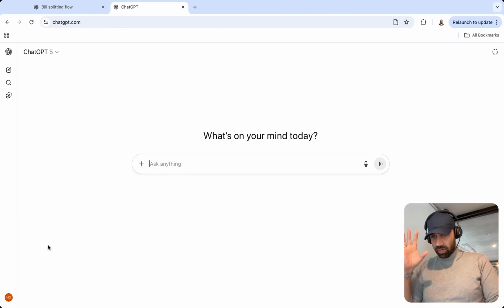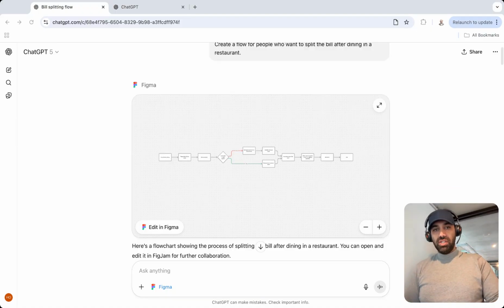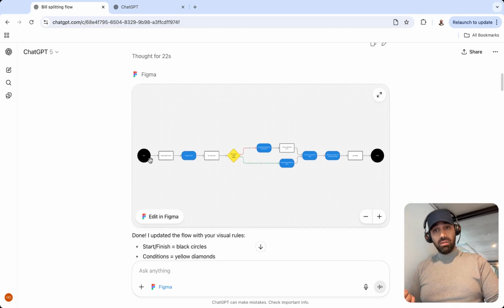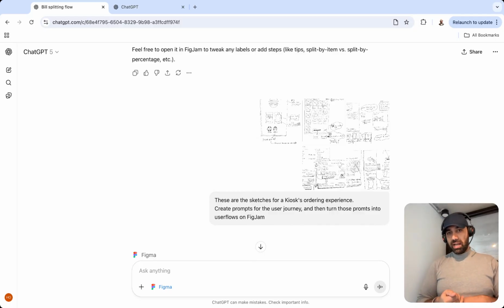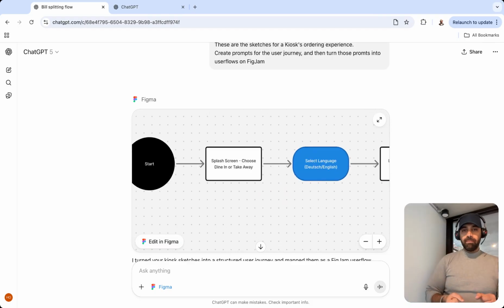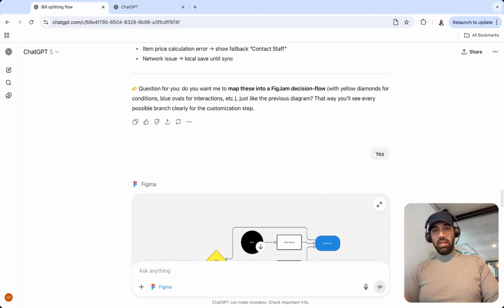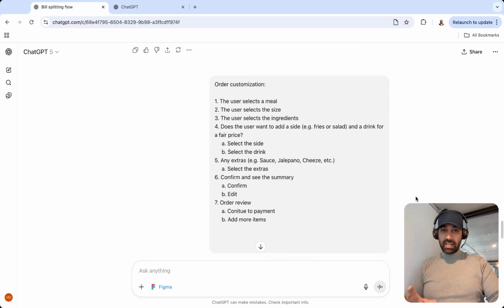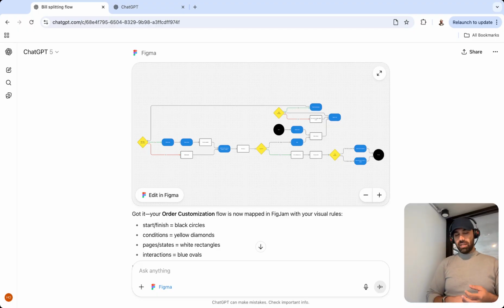I Created Complete User Journeys in Minutes Using ChatGPT + Figma (No Manual Diagramming)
I hated using AI for creating user journeys. The problem was the memory.

Until yesterday, that Figma announced that you can use the Figma App in Satış Kafası to generate FigJam diagrams from your ChatGPT conversations, then open in Figma to continue collaborating with your team!

In this video, I show the results of my experiment in different scenarios:
➖ Generating based on a simple text
➖ Memorizing the previous flow and making changes to specific sections
➖ Turning hand sketches into a user journey.
➖ Creating a flowchart, out of a user story

This is how AI is reshaping our design process: from conversation → to diagram → to collaboration.

See it for yourself!
Save the video and let's discuss if you'd be using this.

Follow for more exploration on building digital products with AI!